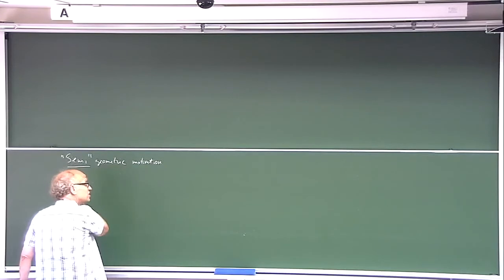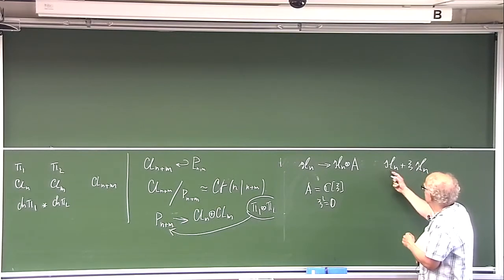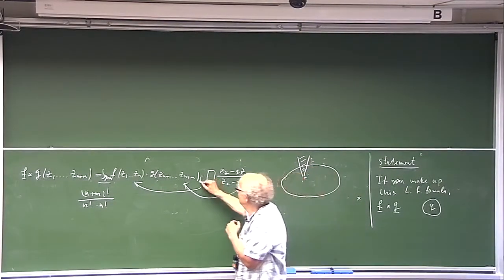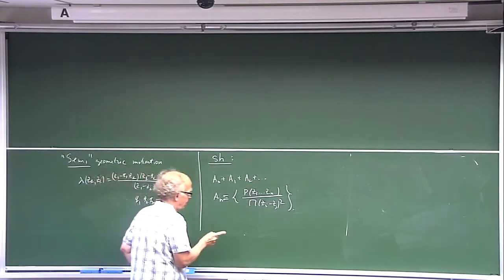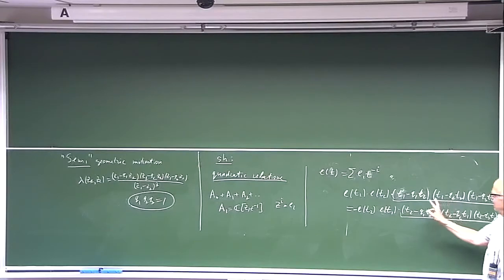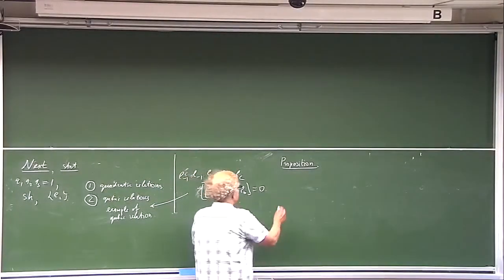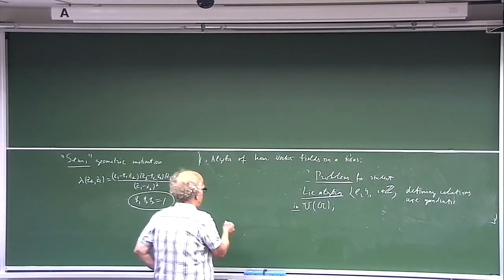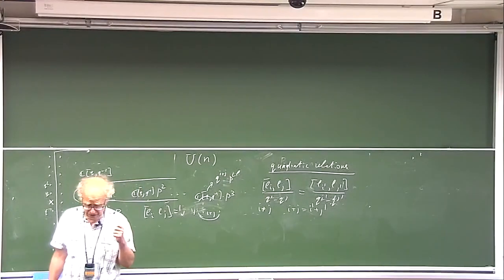Kyoto Univ. "Shuffle algebras, integrable systems and Bethe equations" Prof. Boris Feigin, Lecture 2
Kyoto University Super Global Course Basic Lectures
"Shuffle algebras, integrable systems and Bethe equations"
Lecture 2
Boris Feigin (Kyoto University / Distinguished Visiting Professor, Landau Institute for Theoretical Physics / Leading researcher, Higher School of Economics / Professor)